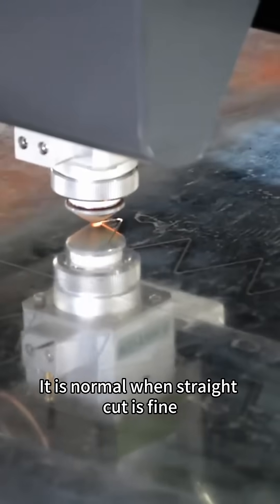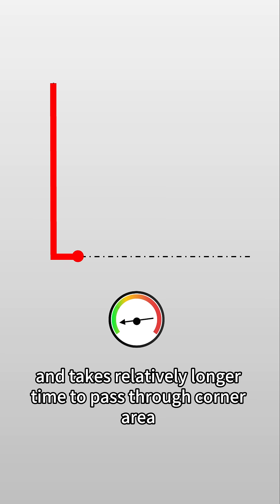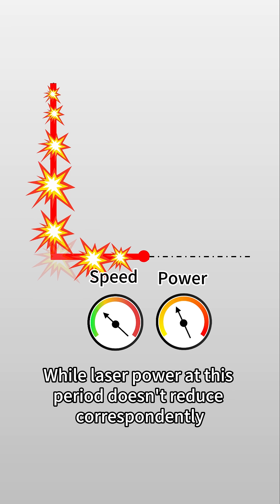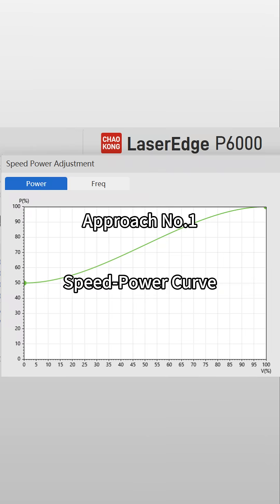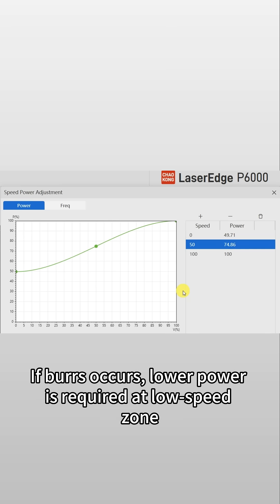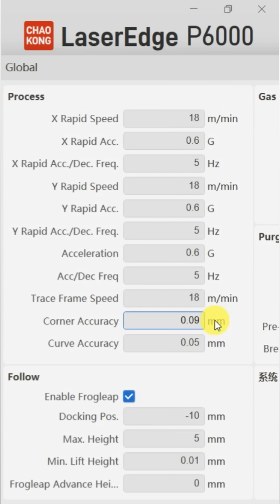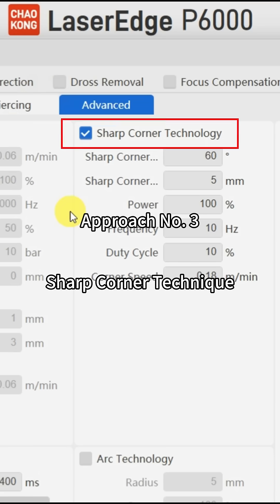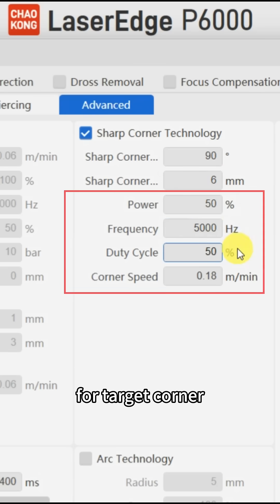How to Have Clean Corner Cut in Metal Laser Cutting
This video explains why metal laser cutting generate burrs in corner cut and what is the strategy to deal with this issue.